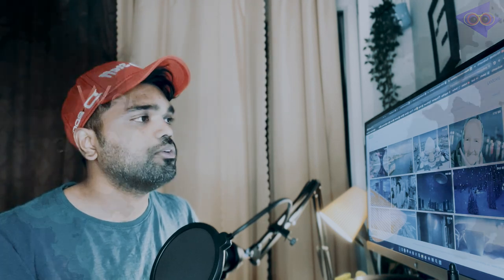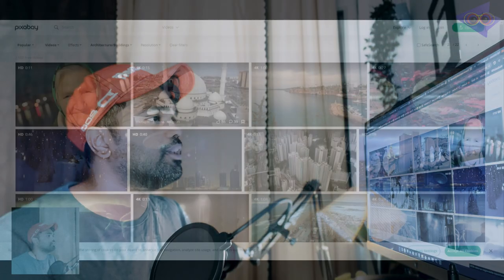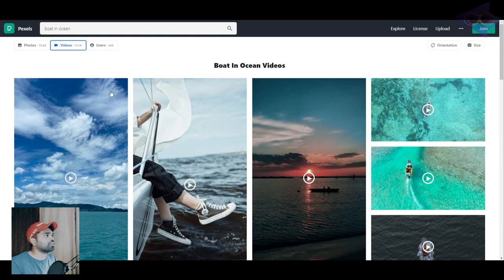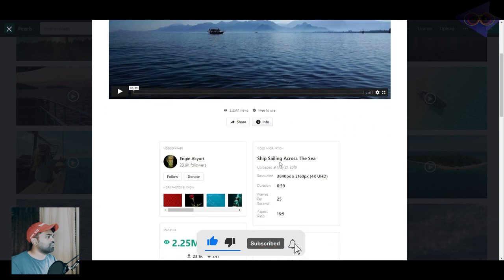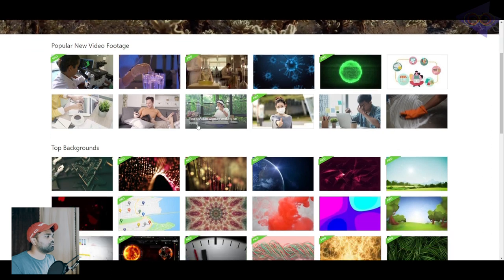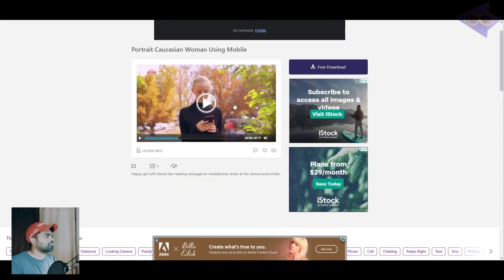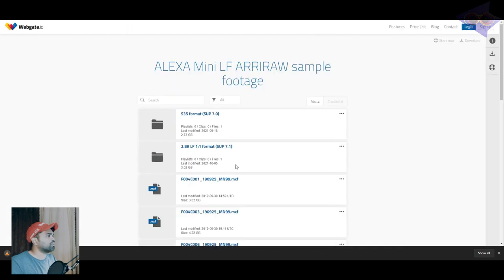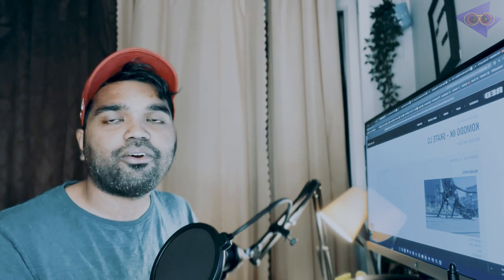Free Stock Footage for VFX Compositing and Editing